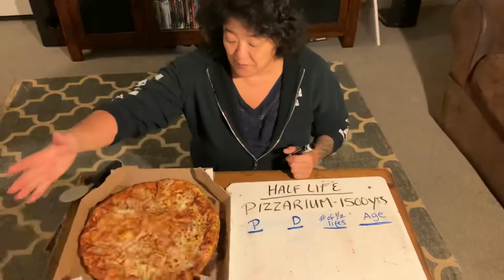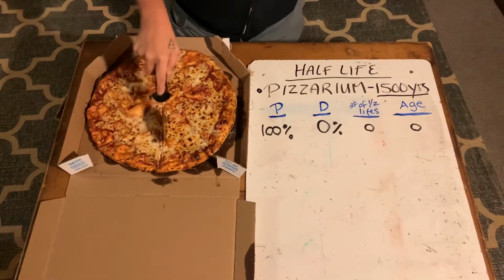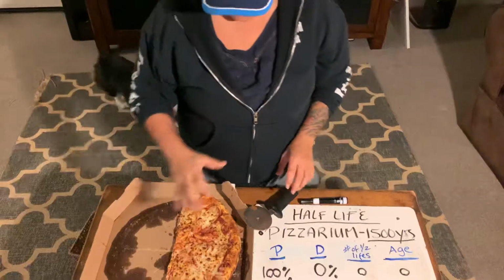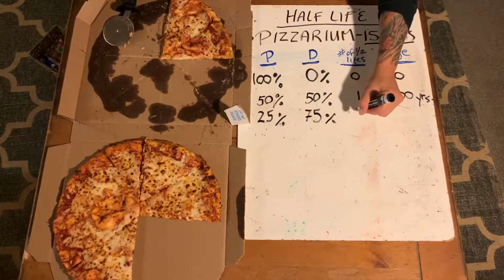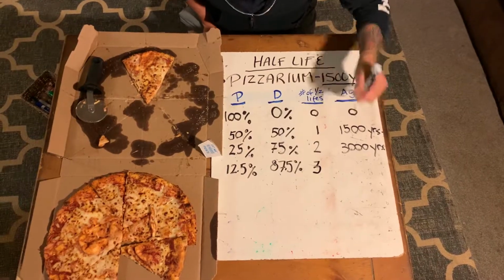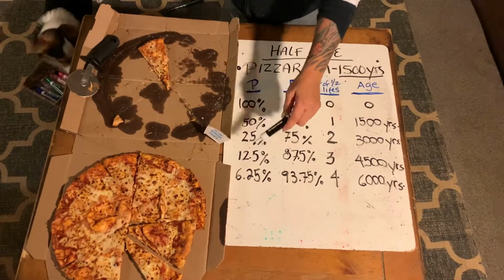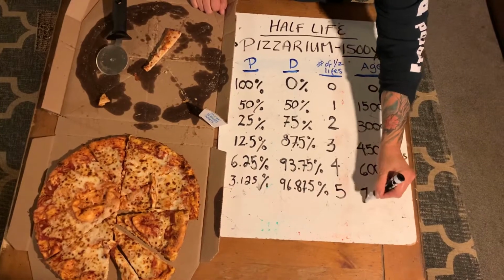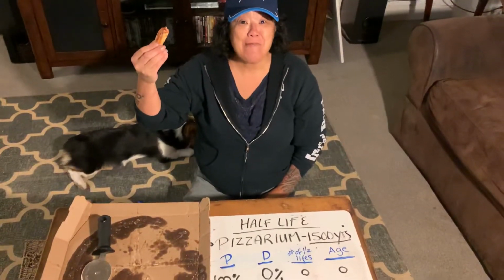Half-life of radioactive isotope using pizza